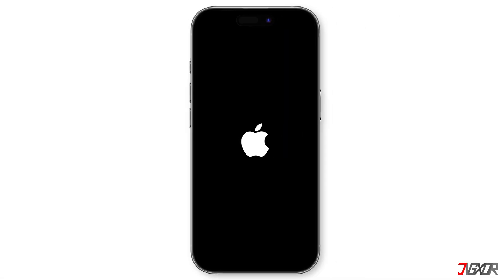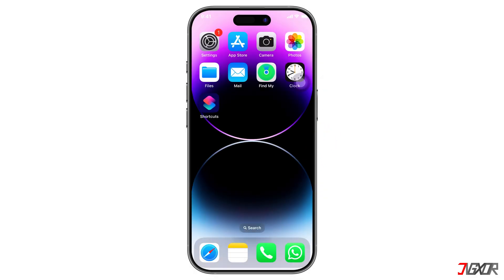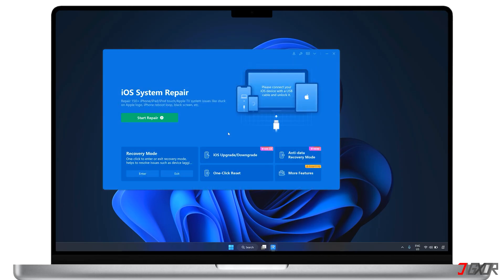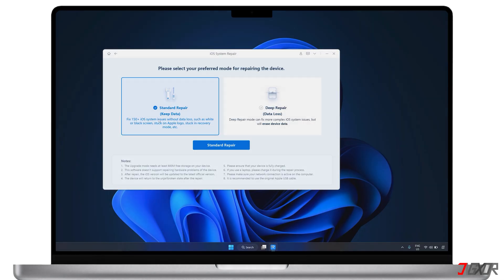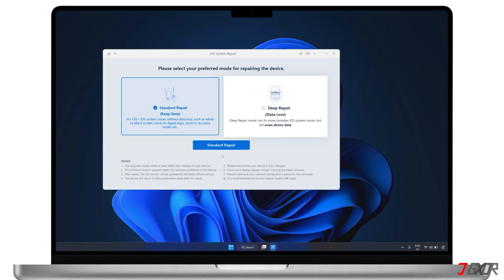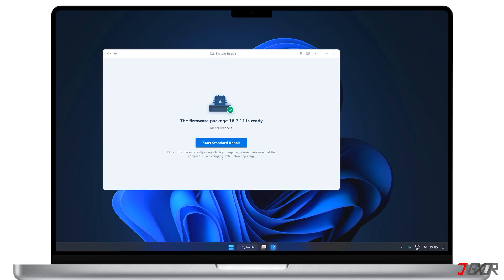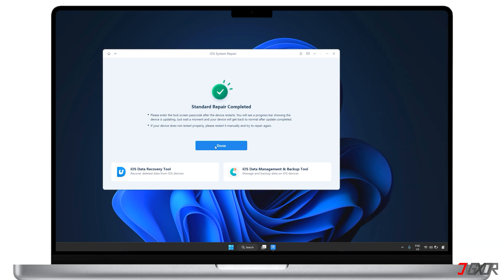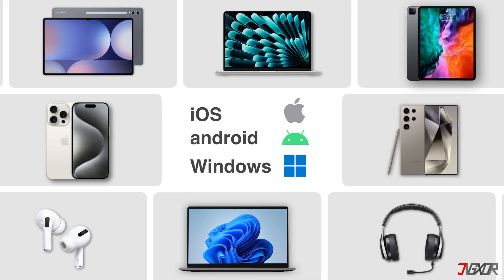Best Fix If iPhone Keeps Turning Off & On! [2025]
Is your iPhone stuck in a constant cycle of turning off and on again? If so, and if you're feeling frustrated and searching for an efficient solution, this video will recommend the best fix for the problem, allowing you to start using your iPhone normally again. Yours Jigxor

Video: 1329